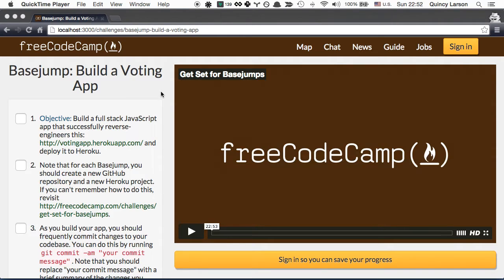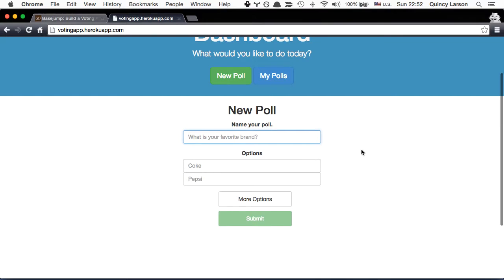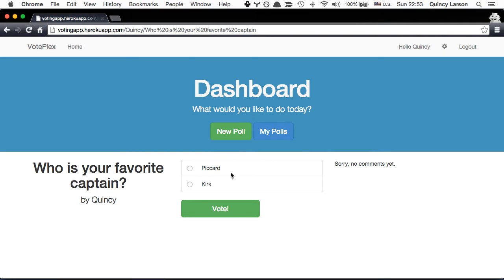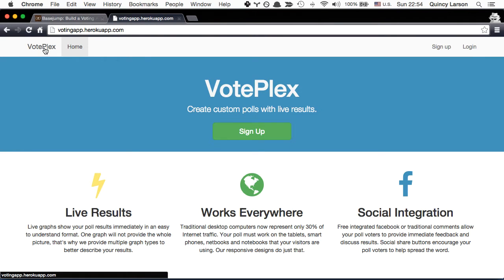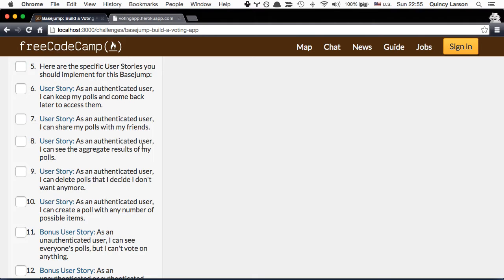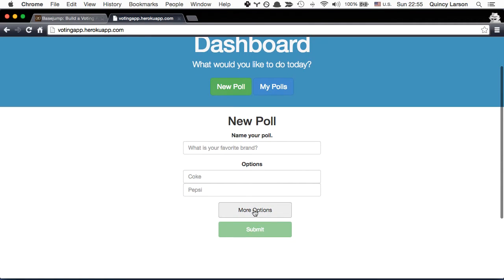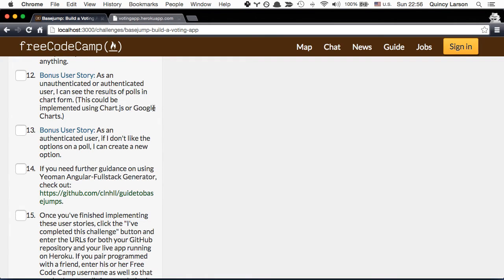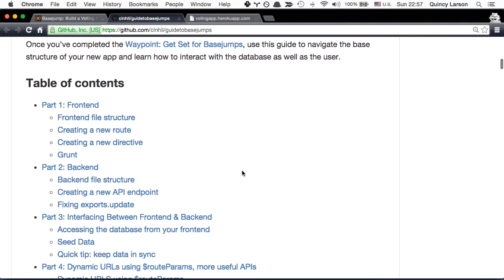Basejump: Build a Voting App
is a community of busy people who learn to code by collaborating on projects for nonprofits. Learn Full-stack JavaScript, build a portfolio, and get great references with our online coding bootcamp.

Objective: Build a full stack JavaScript app that successfully reverse-engineers this and deploy it to Heroku.

Note that for each Basejump, you should create a new GitHub repository and a new Heroku project. If you can't remember how to do this, revisit

As you build your app, you should frequently commit changes to your codebase. You can do this by running git commit -am "your commit message". Note that you should replace "your commit message" with a brief summary of the changes you made to your code.

You can push these new commits to GitHub by running git push origin master, and to Heroku by running grunt --force && grunt buildcontrol:heroku.

Here are the specific User Stories you should implement for this Basejump:

User Story: As an authenticated user, I can keep my polls and come back later to access them.

User Story: As an authenticated user, I can share my polls with my friends.

User Story: As an authenticated user, I can see the aggregate results of my polls.

User Story: As an authenticated user, I can delete polls that I decide I don't want anymore.

User Story: As an authenticated user, I can create a poll with any number of possible items.

Bonus User Story: As an unauthenticated user, I can see everyone's polls, but I can't vote on anything.

Bonus User Story: As an unauthenticated or authenticated user, I can see the results of polls in chart form. (This could be implemented using Chart.js or Google Charts.)

Bonus User Story: As an authenticated user, if I don't like the options on a poll, I can create a new option.

If you need further guidance on using Yeoman Angular-Fullstack Generator, check out